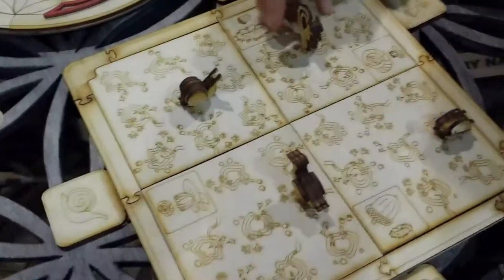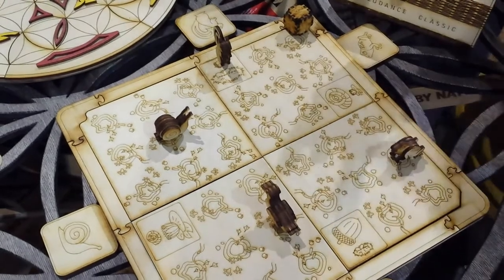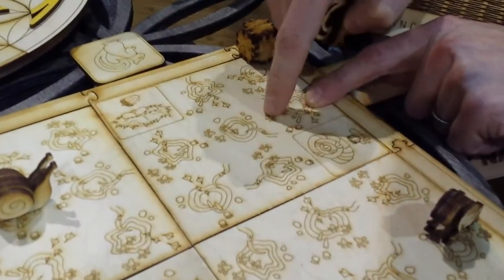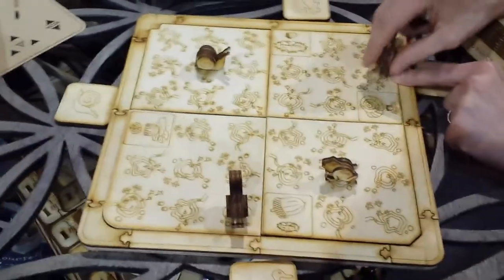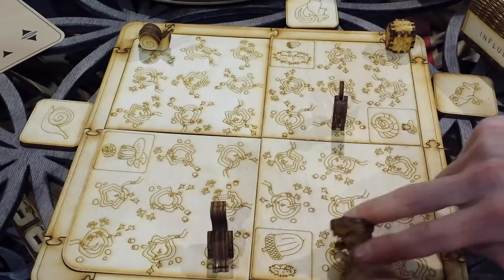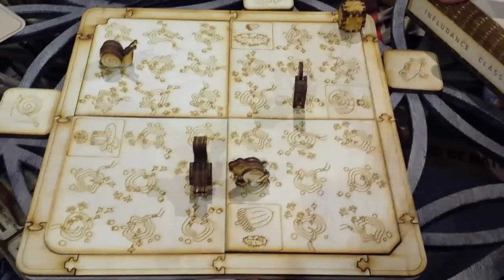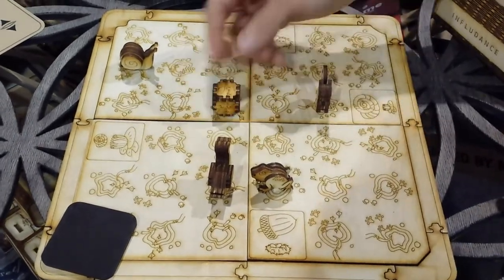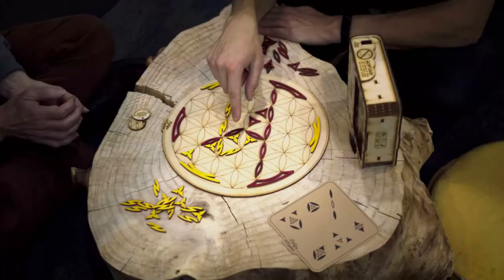SPIEL19 - Infludance Classic from Maty Moves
One of the most interesting piece from SPIEL 2019. Each animal must reach its habitat but only by... puddle splashing!
The courses of every animal gets affected after each splash.
Once again, the wooden board evoke the forest, giving another dimension to the game.